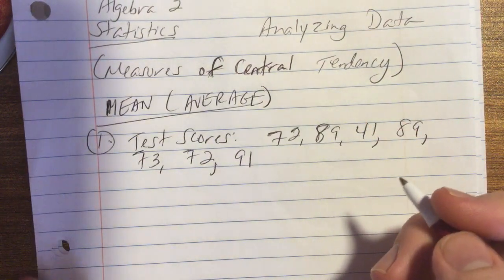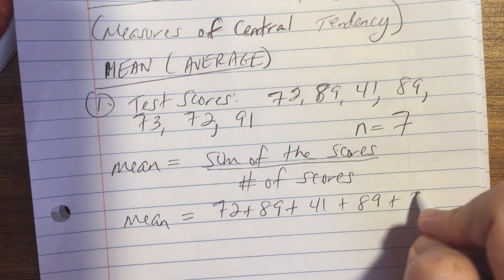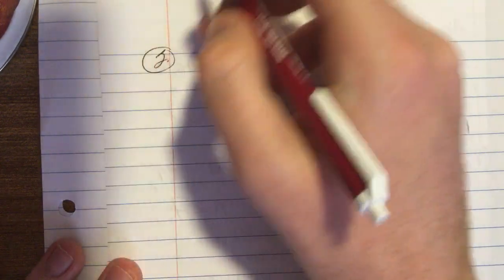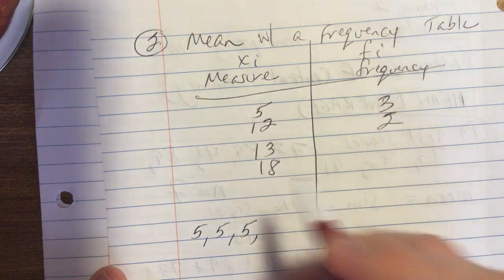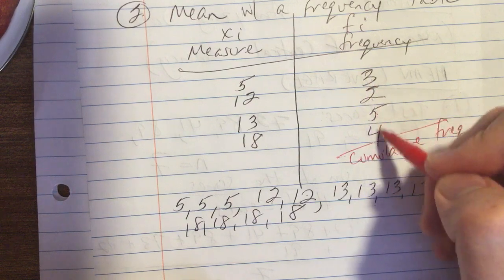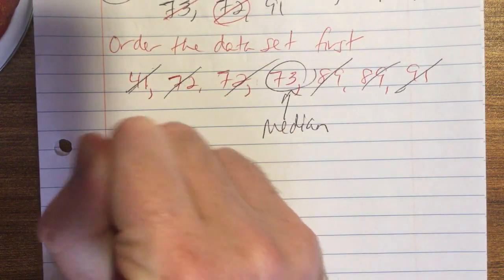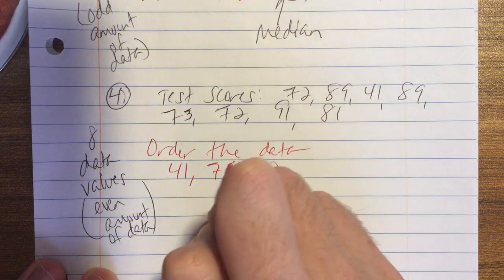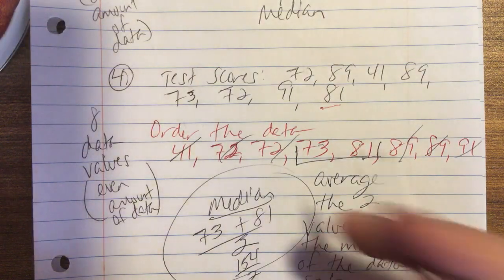Measures of Central Tendency Part 1